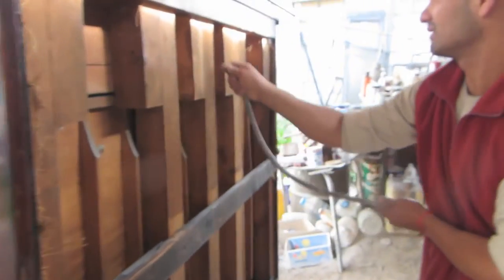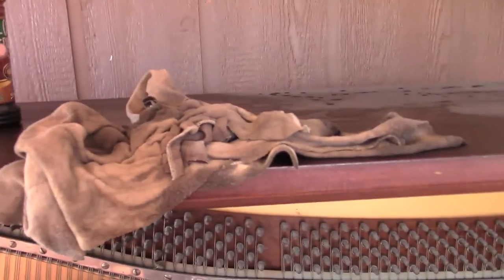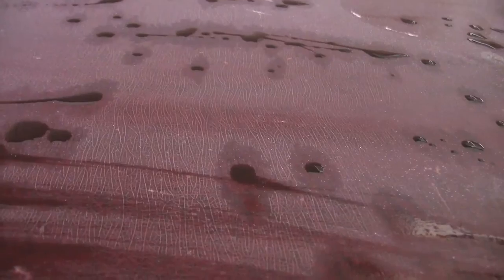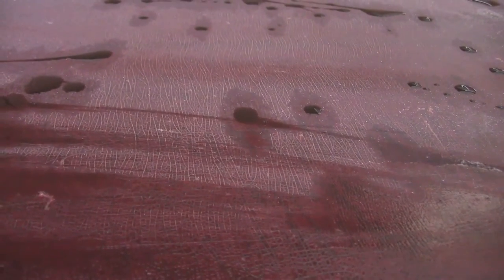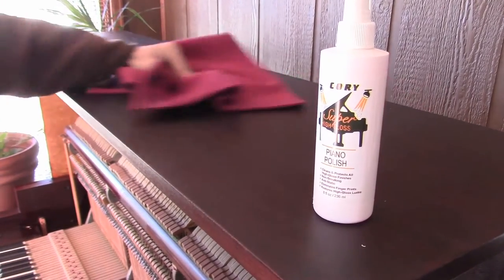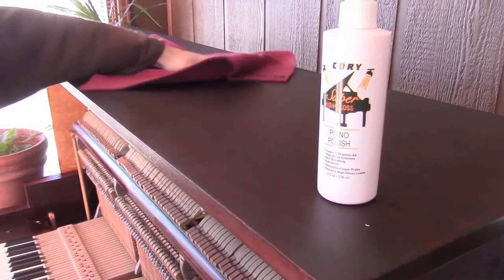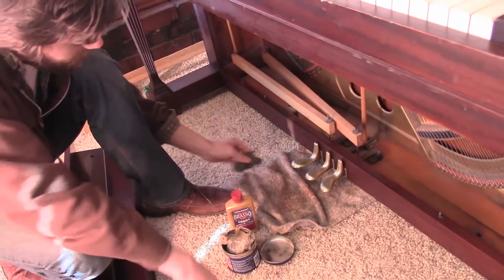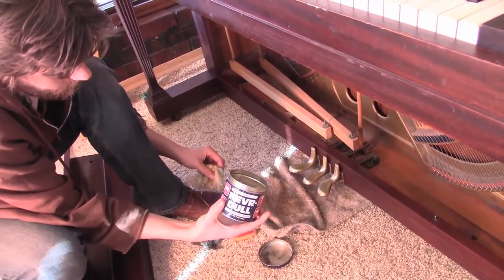Clean and polish the piano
Remove dust, clean and polish the cabinet and brass.